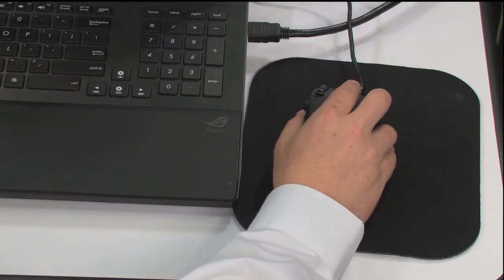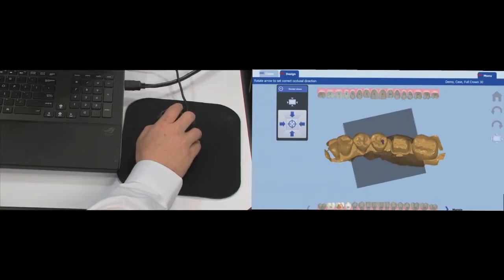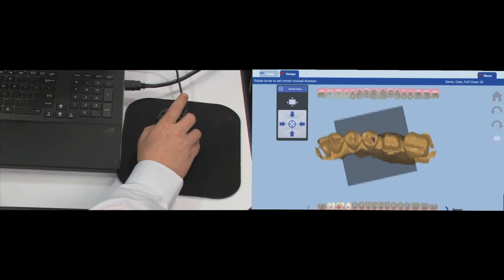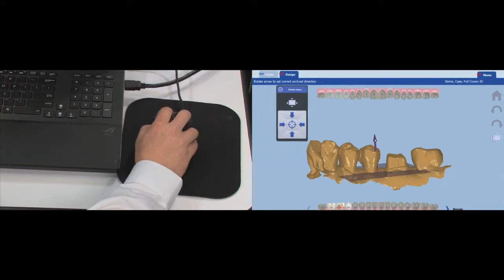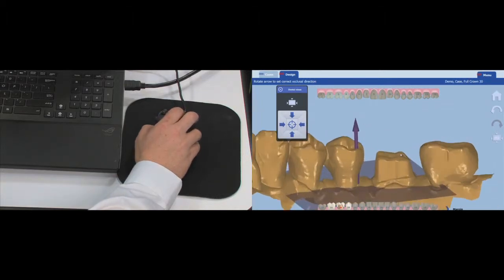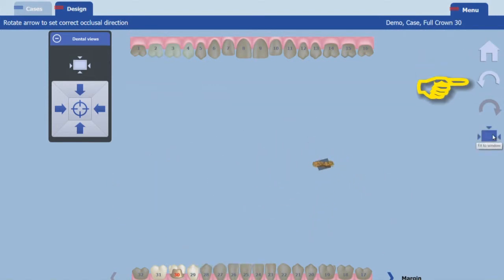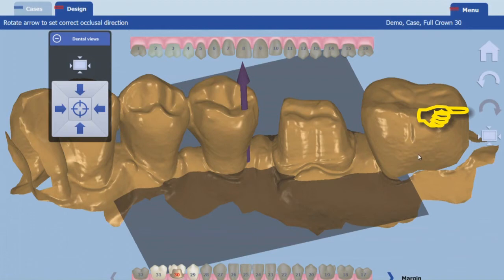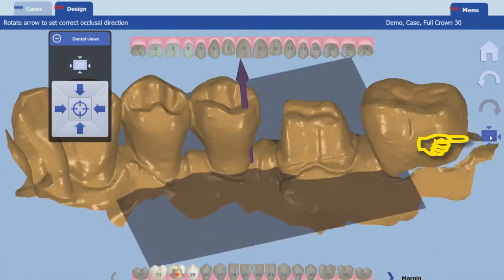IOS FastDesign Tutorial: Controls